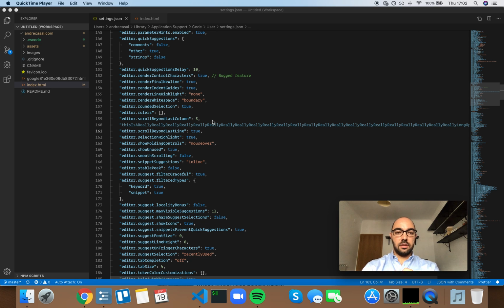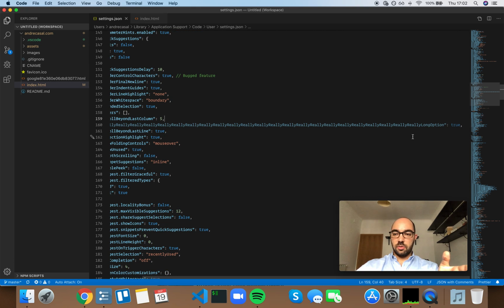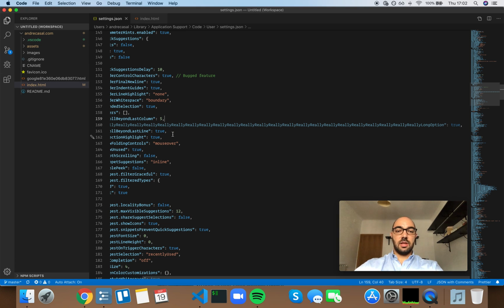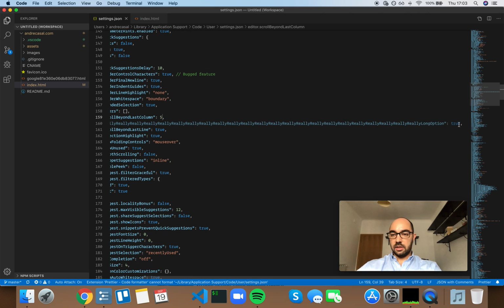VS Code Setting: editor.scrollBeyondLastColumn